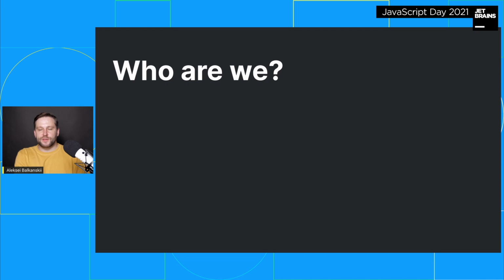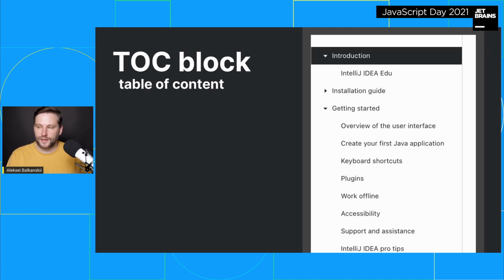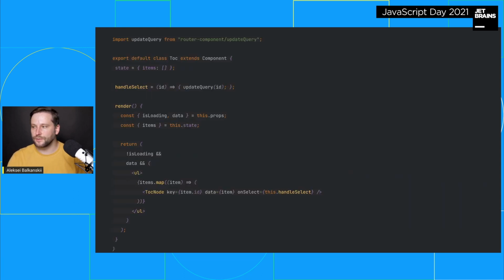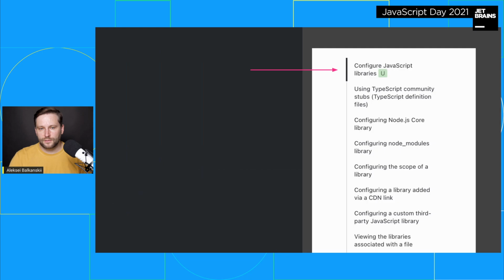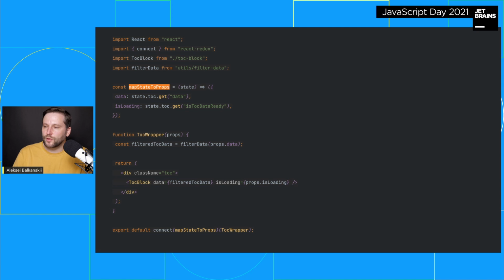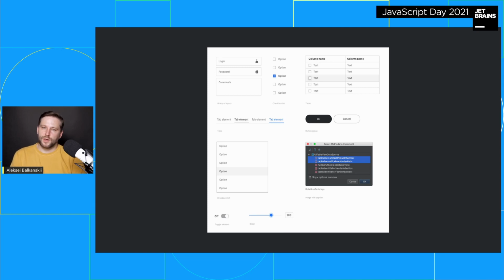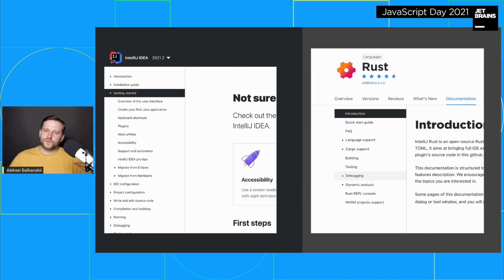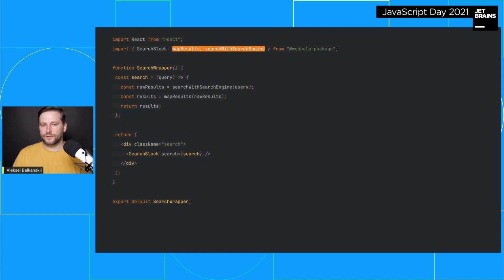[Bonus Talk] How to Share Your Components Online (Fast), by Alexey Balkanskiy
Have you ever had a similar situation?
- You needed to share a component with another project.
- You have a component library.
- The component is too complex and doesn’t fit into the philosophy of the library.
- It is unnecessary to create a new library for one component.
- Your project is similar to a monolith and it is not easy to extract the component.
Alexey will tell you how to quickly and efficiently solve this problem.

Speaker: Alexey Balkanskiy, Frontend Developer at JetBrains

Content:
00:00 Introduction
00:23 About WebHelp
01:16 Style guide
02:03 Complex components aka blocks
08:04 Sharing blocks
11:01 Usage examples
13:47 Conclusion